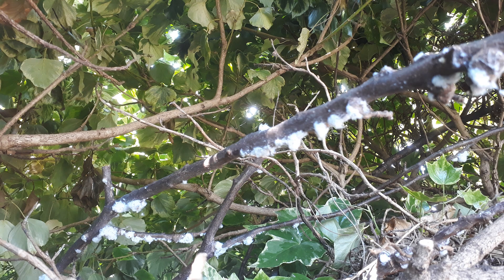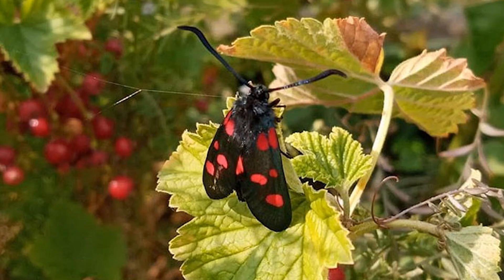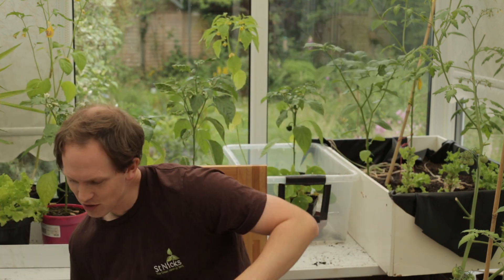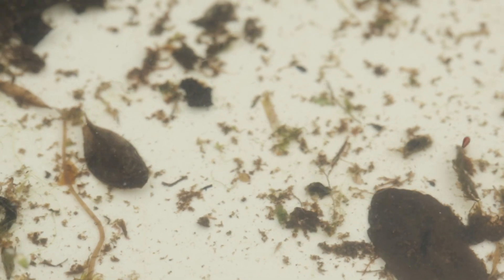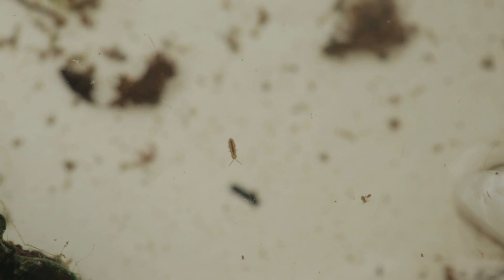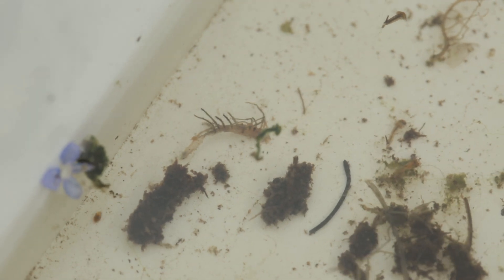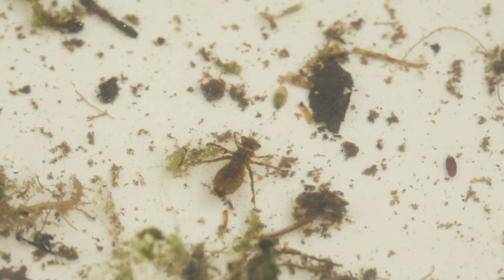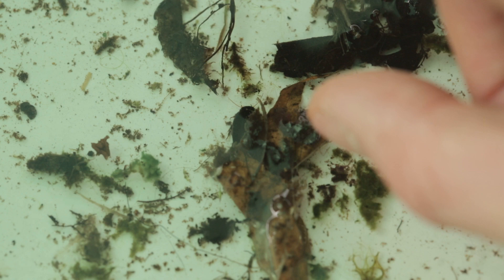Pond Dipping Miracle! - Discover Nature #14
Episode 14: Pond Dipping Miracle!

In this week’s episode Phil goes searching for strange new life in his disastrous pond…

If you'd like to contribute, please send us your photos and sightings, even if they are from outside the window while self-isolating, and we'll include them!